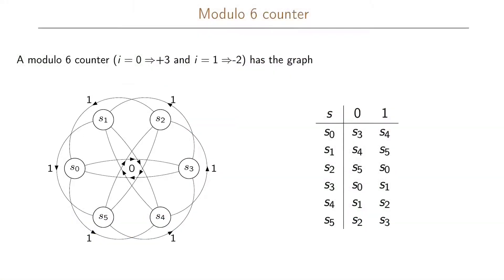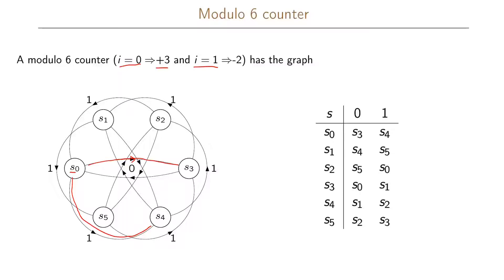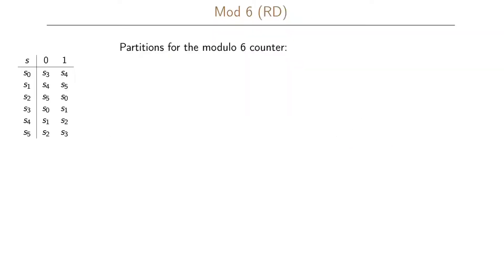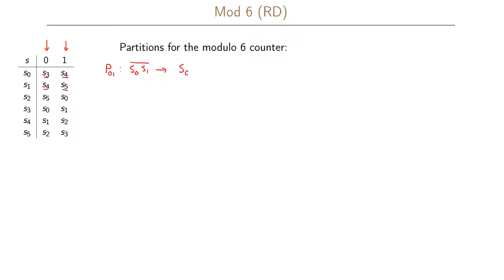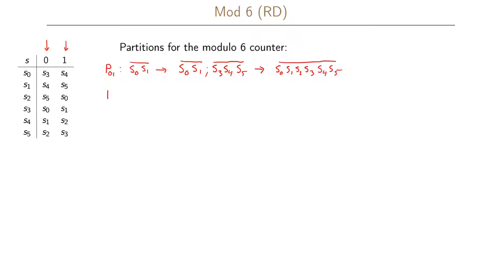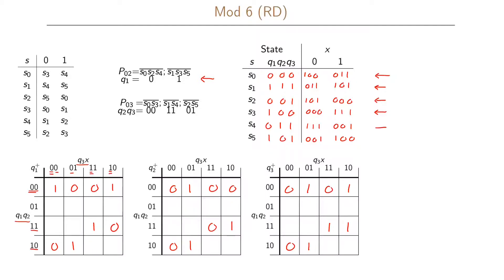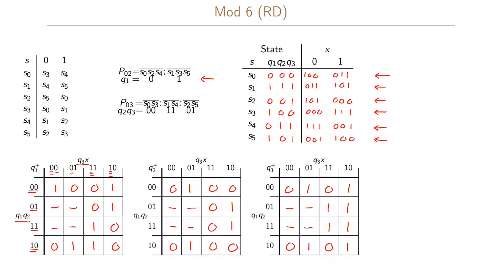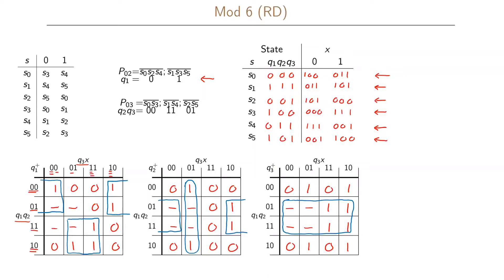10.4 Modulo 6 Counter - Reduced Dependency State Assignment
We apply the reduced dependency algorithm to the Module 6 counter problem and solve it with Karnaugh maps.